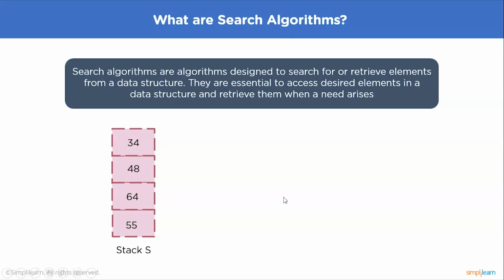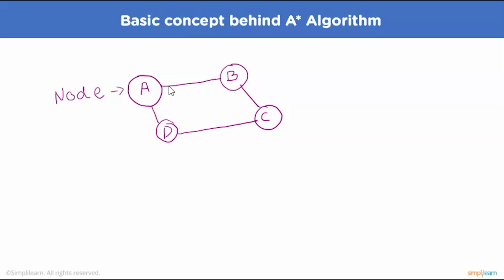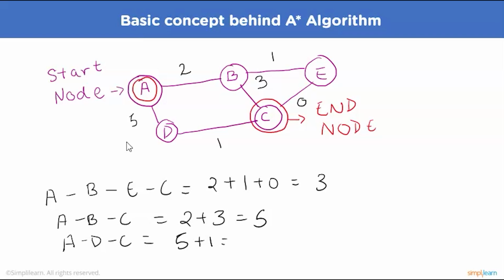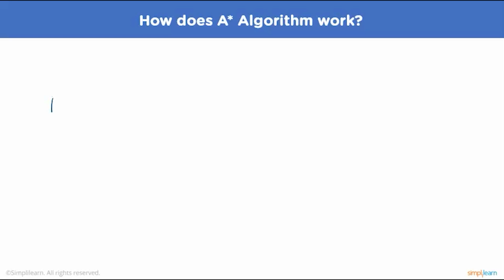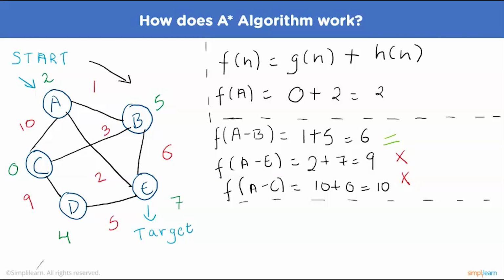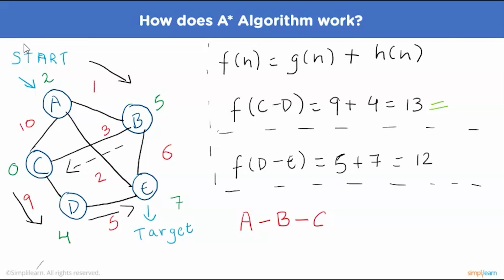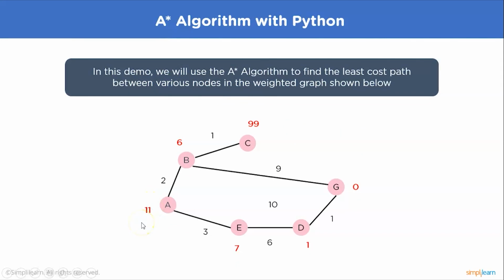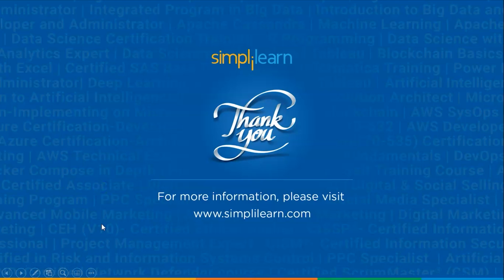A* Algorithm In Artificial Intelligence | A* Algorithm Explained With Example | AI | Simplilearn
In this video, A* Algorithm in Artificial Intelligeance, you will learn everything you need to know about the A* Algorithm from scratch. Learn about the A* Algorithm and it's basic principle and learn to implement it with Python. To help you better understand, we have A* Algorithm Explained with Example and a case study. The topics covered in this video are :
00:00 What is A* Algorithm?
06:07 Basic cocept behind A* Algorithm
17:13 How does A* Algorithm work?
29:23 Flowchart of A* Algorithm
33:12 A* Algorithm with Python

What is the A* Algorithm?
Based on Djikstra's Algorithm, A* Algorithm is a search algorithm which is used to perform Path Finding. It is used to help traverse a map and find the least cost path between two points on our graph. A* is a complete and optimal algorithm. A complete algorithm is one which finds all possible solutions and an optimal algorithm finds the most efficient one. A* Algorithm works with the help of wieghted graphs, which are graph where each path has a certain value assigned to it. Along with this, the nodes in our graphs are also given some heuristic values which makes the algorithm even faster.

✅ Key Features

- 3 Capstones and 25+ Projects with industry data sets from Twitter, Uber, Mercedes Benz, and many more

✅ Skills Covered

- ChatGPT
- Generative AI
- Explainable AI
- Generative Modeling
- Statistics
- Python
- Supervised Learning
- Unsupervised Learning
- NLP
- Neural Networks
- Computer Vision